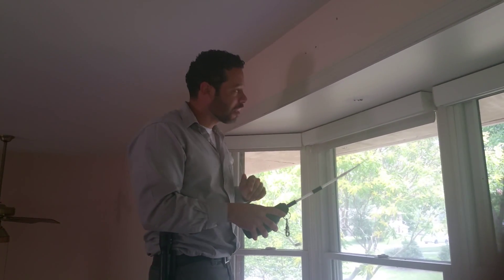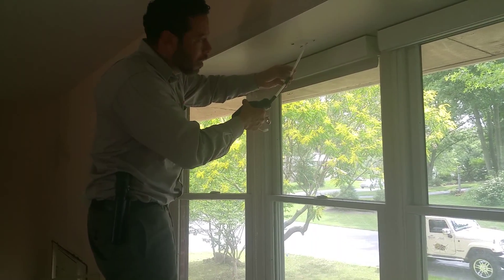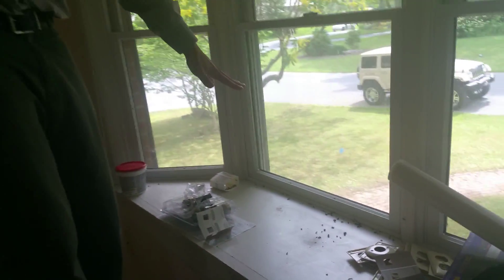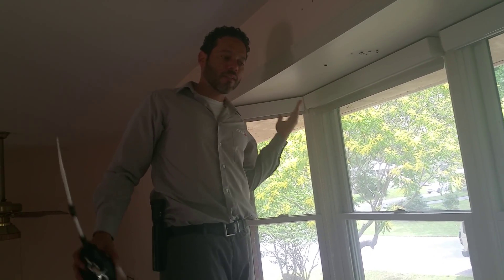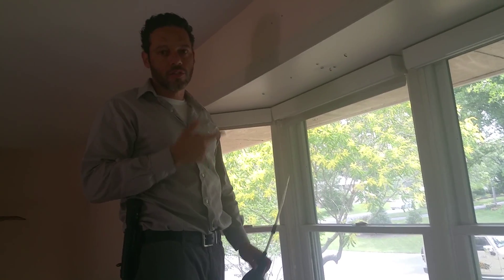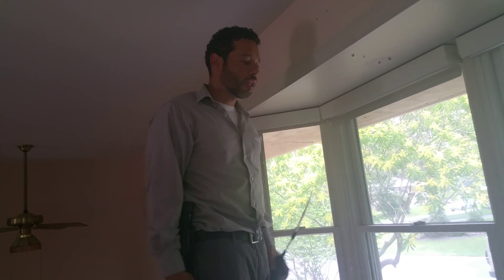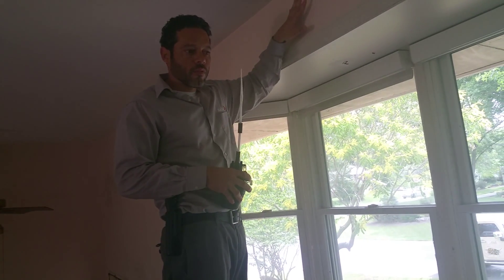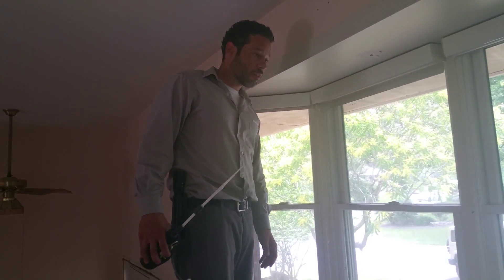Carpenter Ant treatment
Pest control in lancaster pa. Akita Pest Control